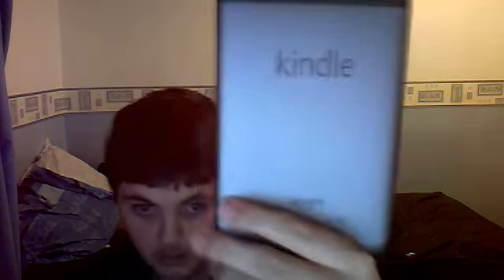Amazon Kindle Unboxing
A short and sweet little unboxing of the new amazon kindle, a 6" graphite coloured ebook reader, widely available for just £89. It features wifi, as mentioned a 6" screen, 5 way navigational controller, the famous E-Ink display, 1 month battery life, 2gb inbuilt memory (enough for 1400 books) and many more features. check it out at